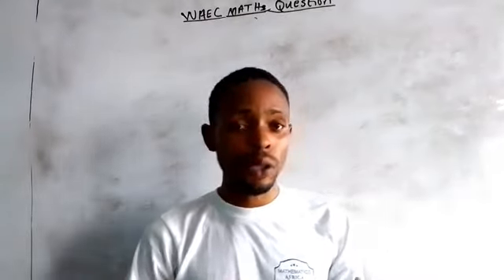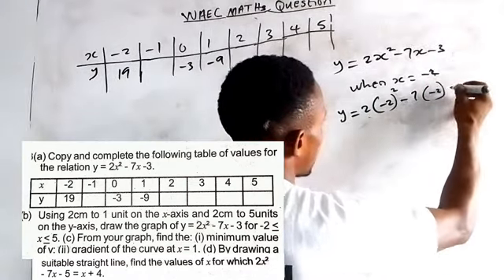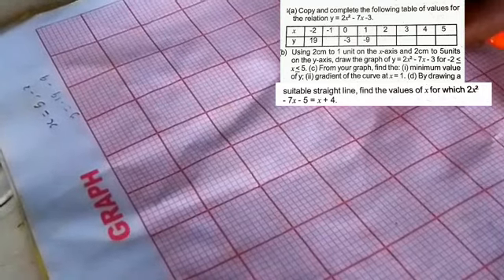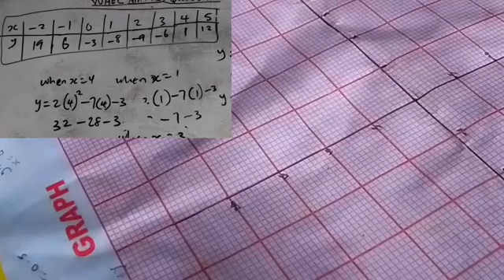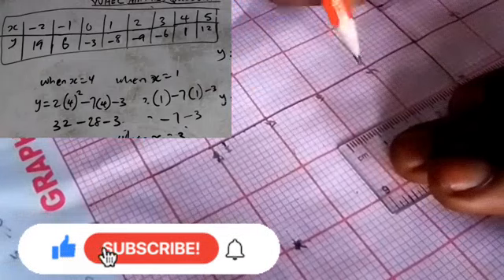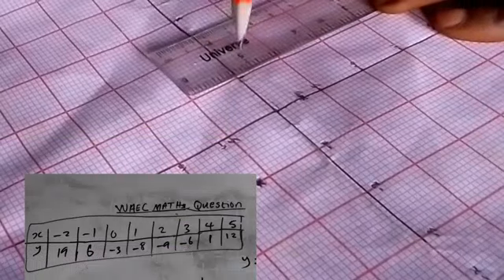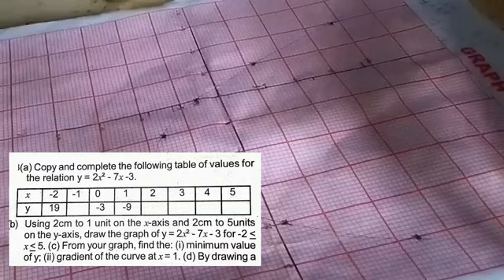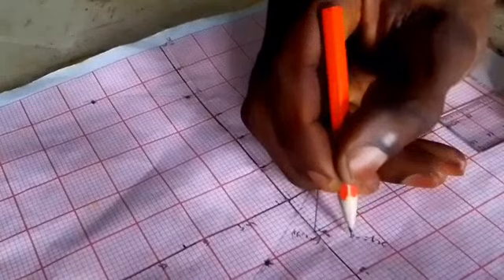2025 WAEC Mathematics Likely Questions and Answers | Ultimate Exam Prep Guide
Get ahead in your 2025 WAEC Mathematics exam preparation with this ultimate guide! We've compiled the most likely questions and detailed answers to help you ace your exams. Whether you're looking to understand key concepts, practice problem-solving, or find out what topics are frequently tested, this video has you covered.

🔴 **Video Chapters:**
0:00 Introduction
 Key Topics Overview
 Most Likely Questions & Answers
 Problem-Solving Strategies

- 2025 WAEC Chemistry Likely Questions and Answers